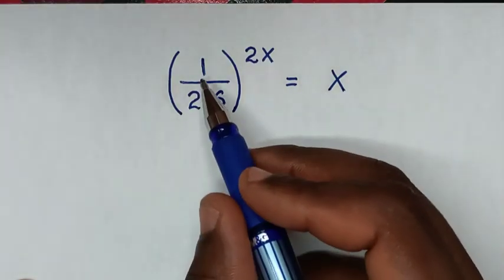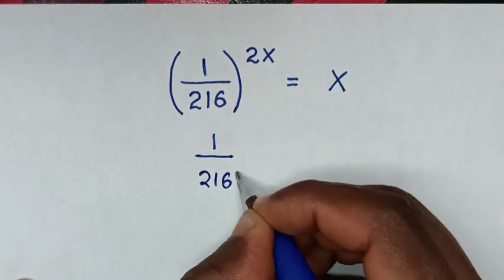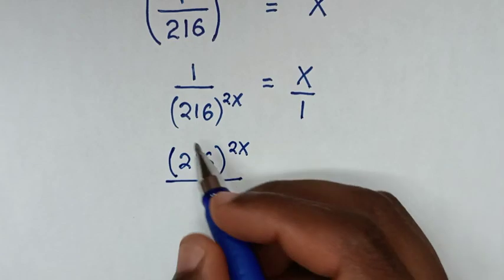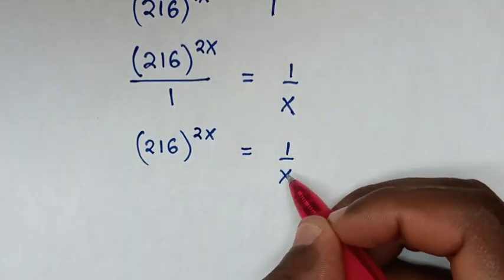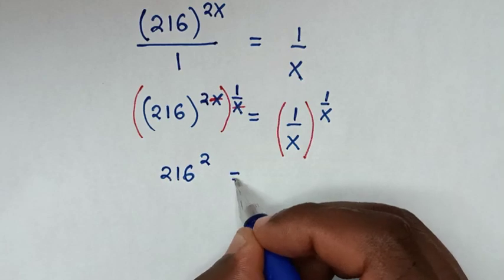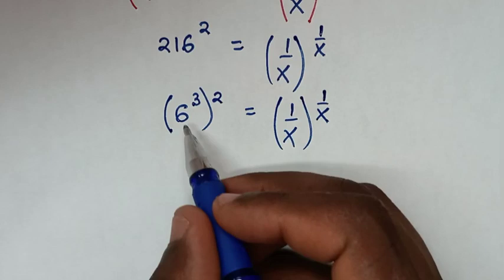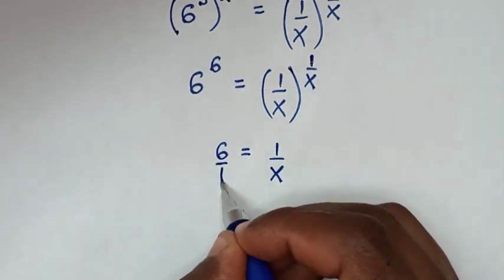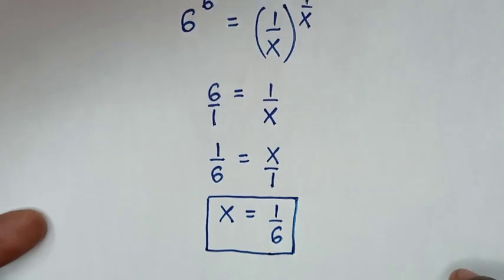Finland - A Nice Math Olympiad Problem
How to solve this mathematics Olympiad question